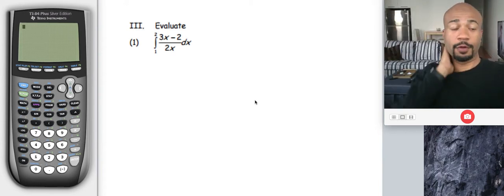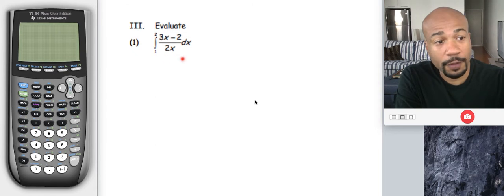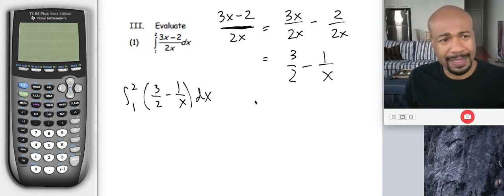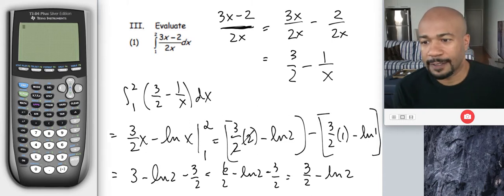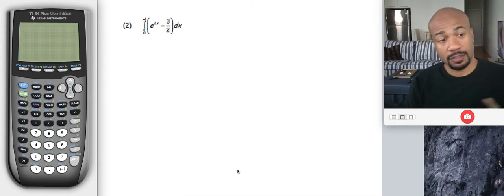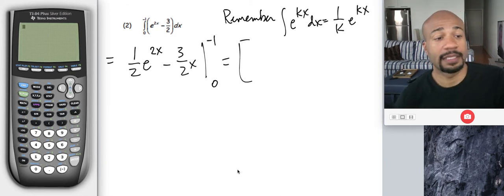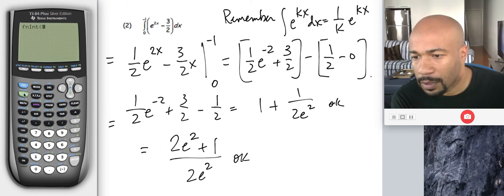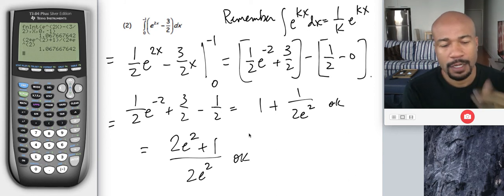Final Exam Problem 3